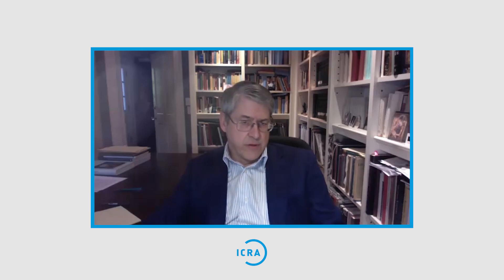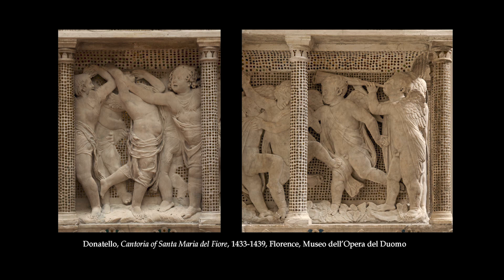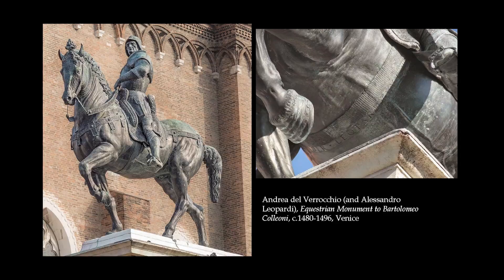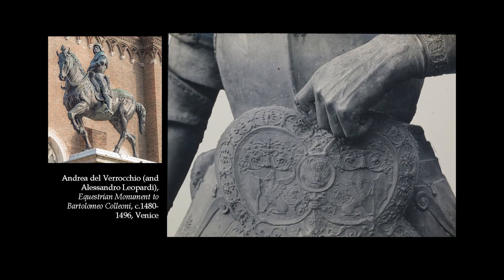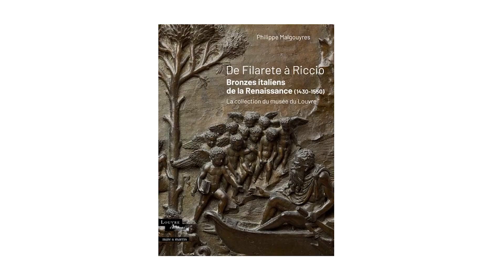2021 Conference: Cataloguing Renaissance Sculpture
From what to call Giambologna’s sculptures cast after his death to innovative approaches to labelling and captions, this panel discusses the challenges of cataloguing Renaissance sculpture and the implications for art history, museums, and the market.

Moderator:
David Ekserdjian, Professor of Art History, University of Leicester

Speakers:
Andrew Butterfield, President, Andrew Butterfield Fine Arts and author of Verrocchio Catalogue Raisonné.
Philippe Malgouyres, Art historian and Chief Curator of Patrimony, Musée du Louvre